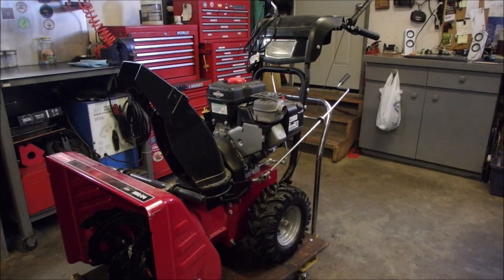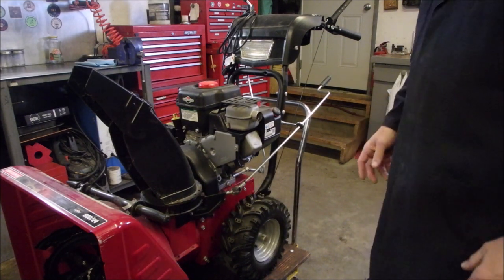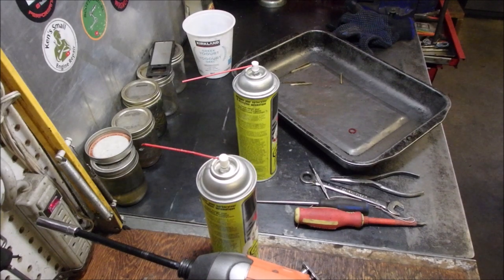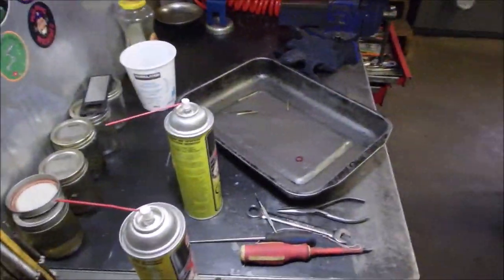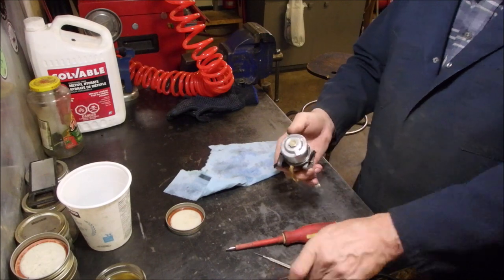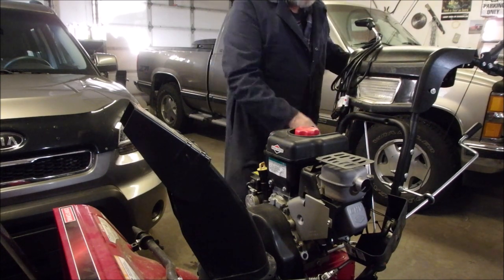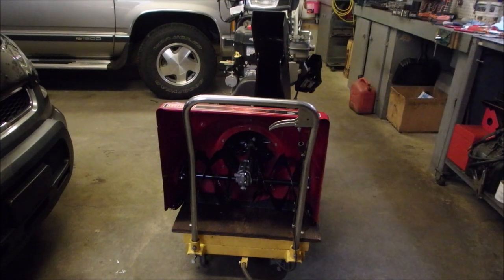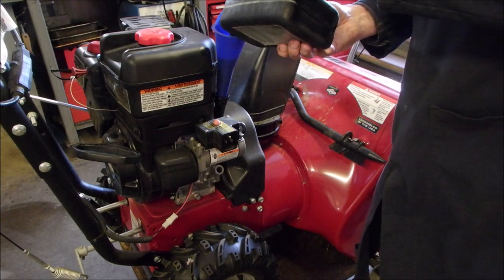Craftsman 800/24 Snowblower Won't Start